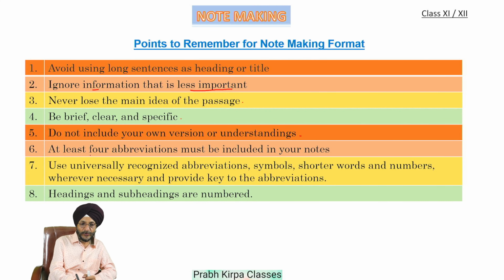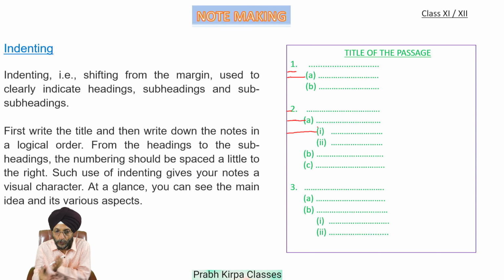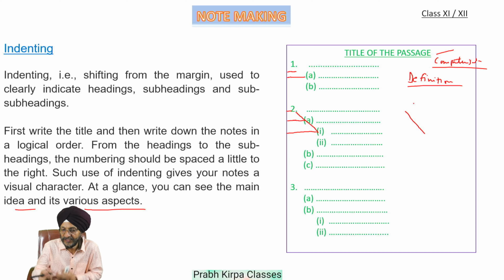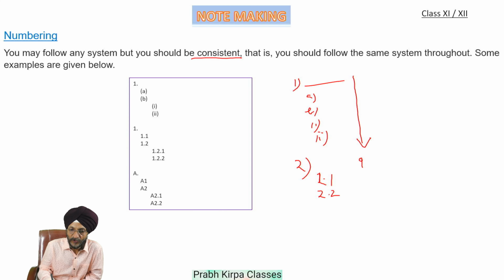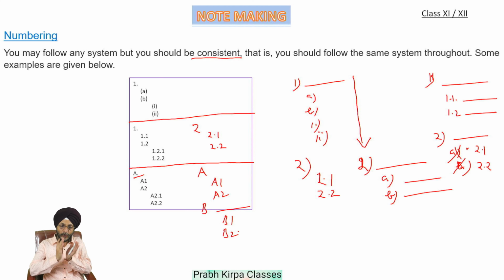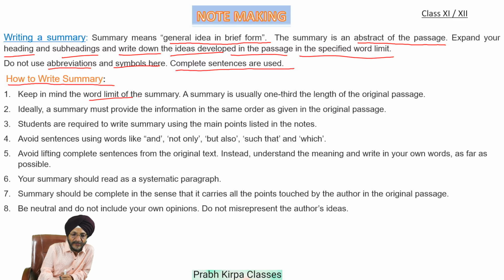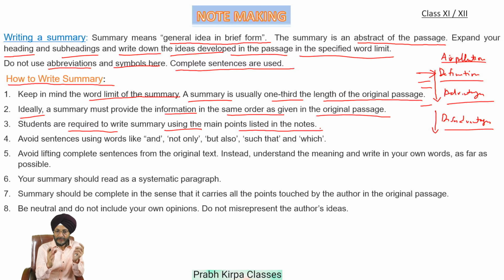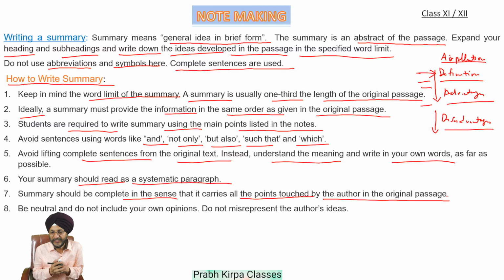Indenting, Numbering and writing Summary